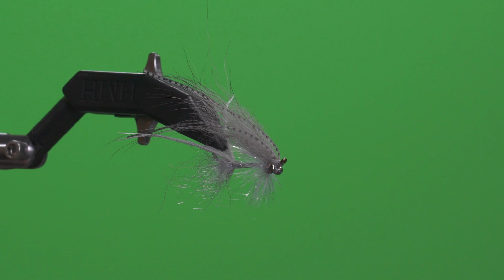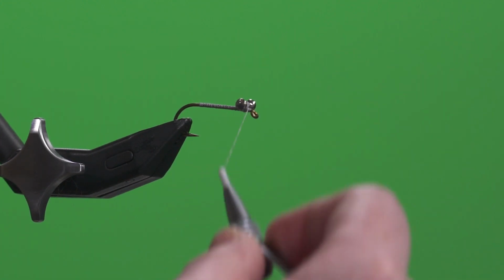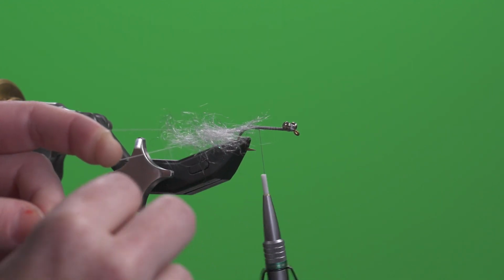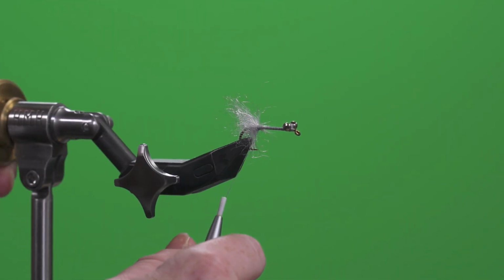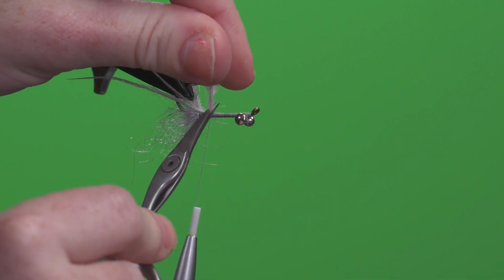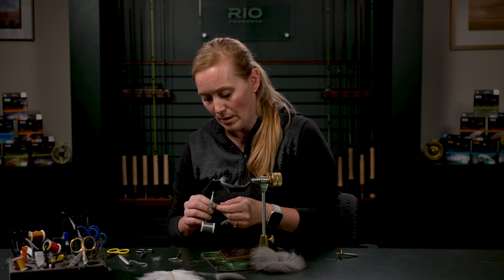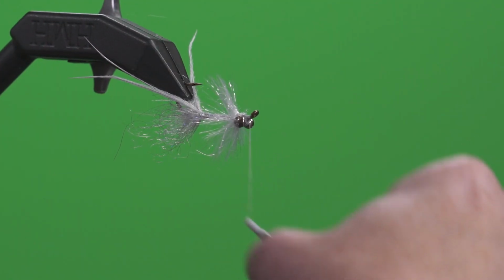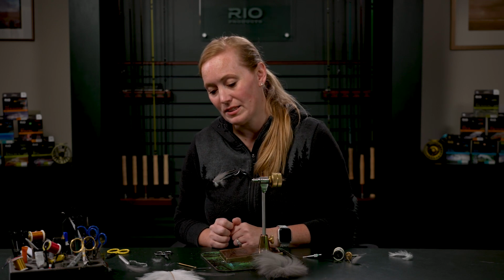Tying The Fly - The Micro Intruder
In this film RIO fly designer, Brita Fordice explains and demonstrates how to tie a Micro Intruder fly. The Micro Intruder is an awesome choice for trout spey as it's easy to cast, but can also work great on lake or ocean run fish weary of larger flies.

"Tying The Fly" is a series of videos that show fly tiers how to tie some of the most popular and useful fly patterns. Whether tying flies for trout, carp, steelhead, or exotic saltwater species, this series has a pattern for everyone.

Whether a novice tier learning to tie you first few flies, or an experienced tier looking for tips and tricks to make tying a particular pattern easier, more efficient and give you the skills and knowledge to tie a better fly.